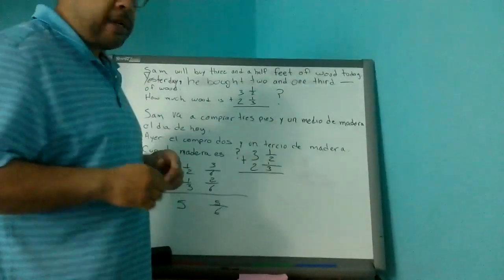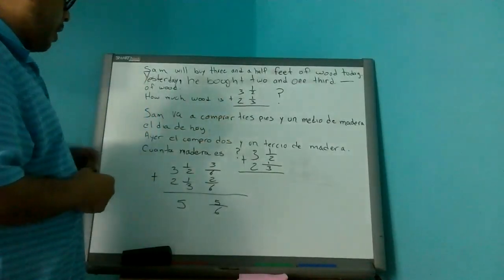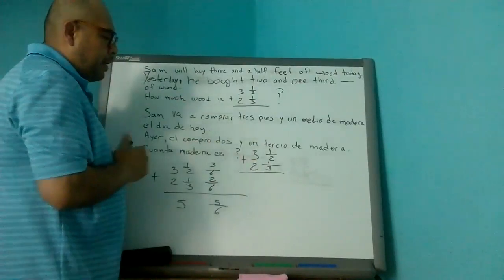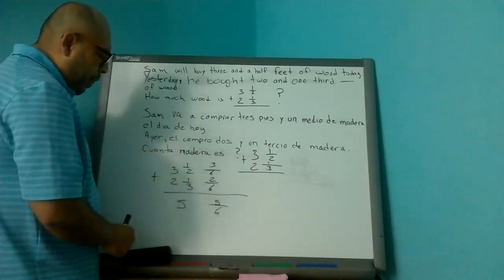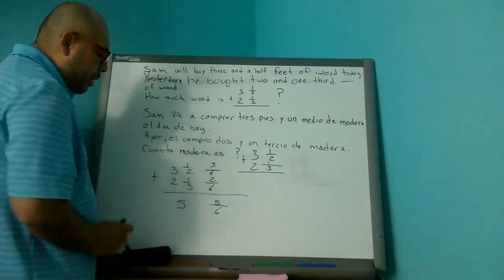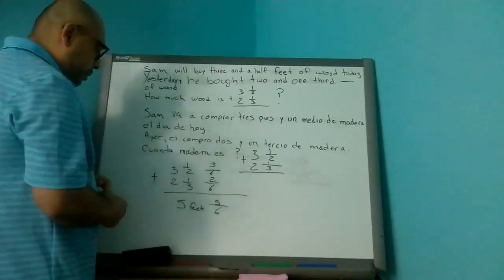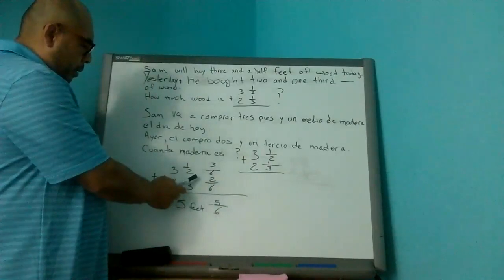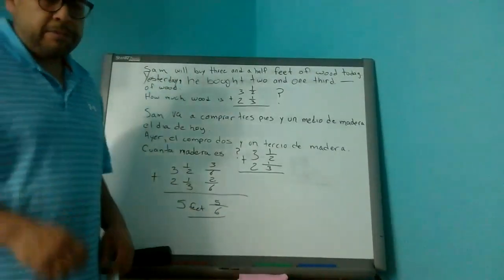Video muestra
Better your understanding of English by learning new vocabulary, sentence and paragraph structure, listening skills and more. If you're new to the city we will work on everyday terms and common dialogue for tasks like going to the post office, buying items for around the house, talking to teachers at your child's school, shopping, banking and an overall understanding of daily life in the city.